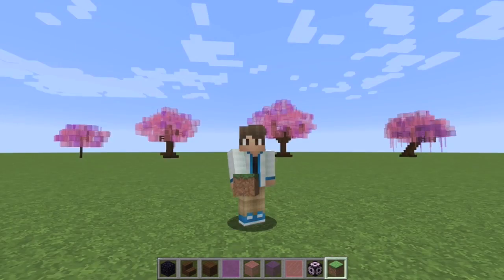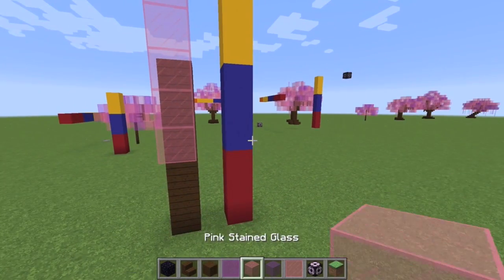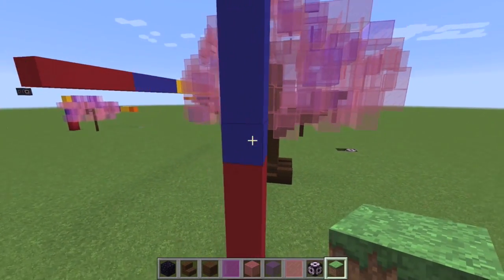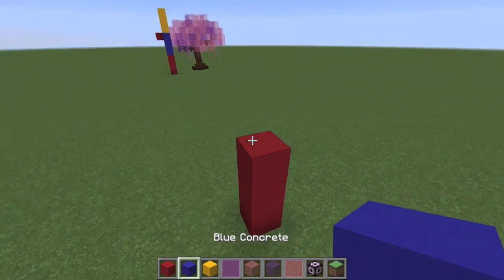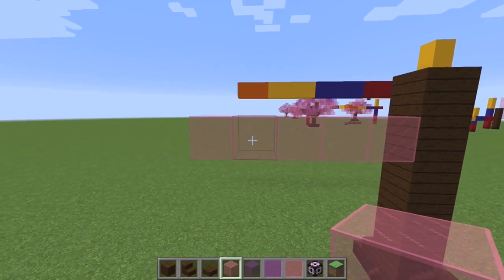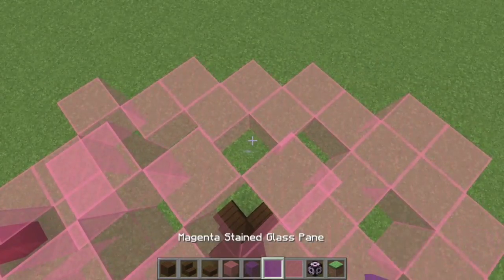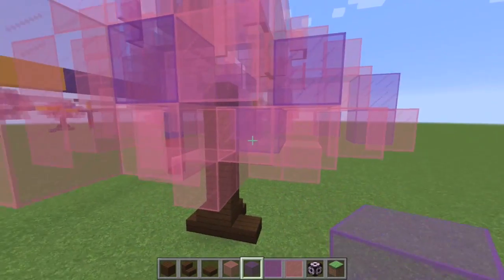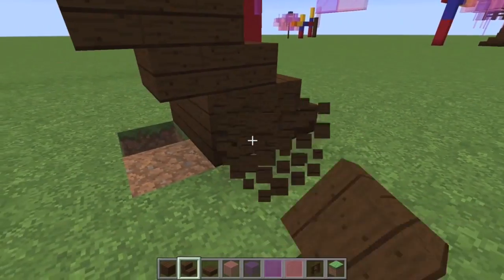Minecraft Cherry Blossom Trees Tutorial How to Make Perfect Trees Every Time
Hex Decorates the Villager hall, starts his new house, and builds a massive sugar cane farm!